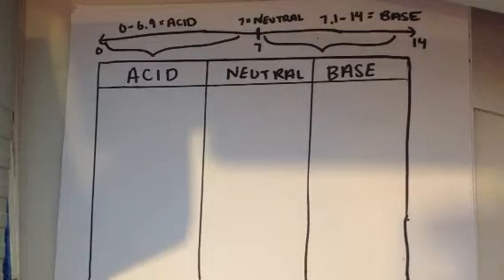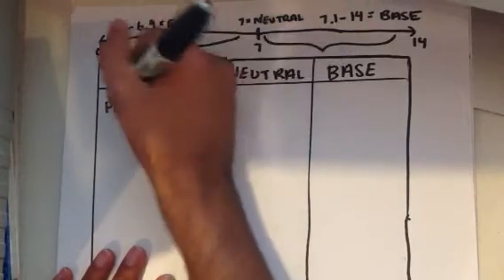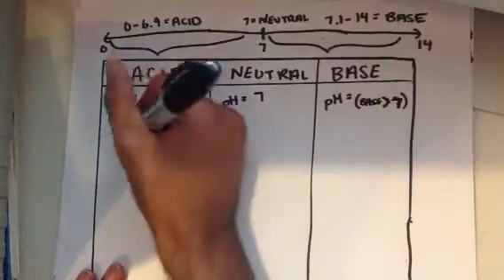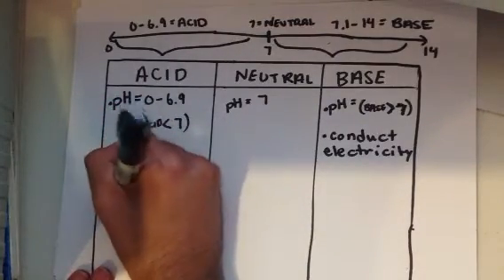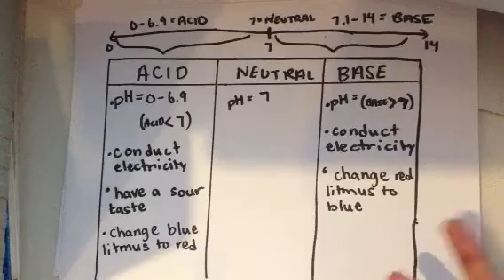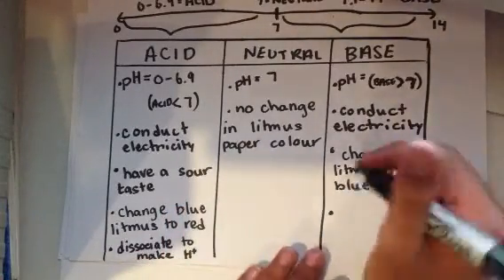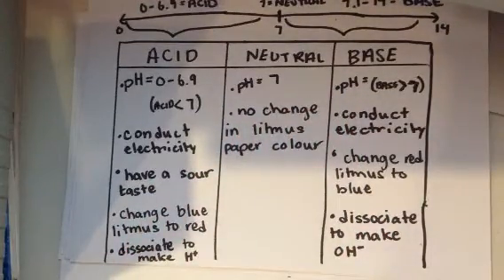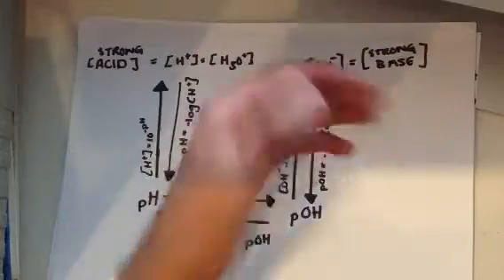Introduction to Acids and Bases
A brief introduction to acids and bases-properties of acids, bases, and neutral solutions; as well as, a useful pH problem solving tool that will help you ace your tests.